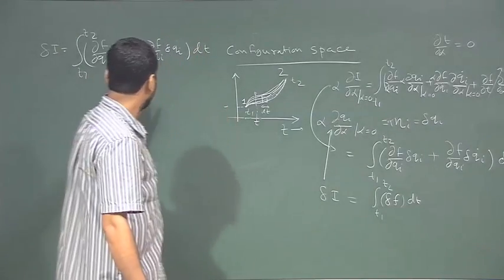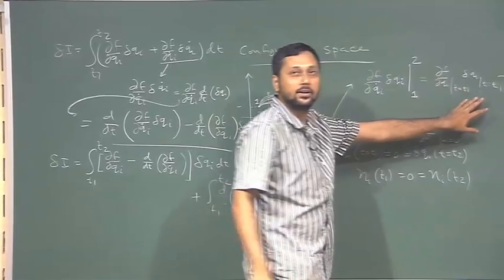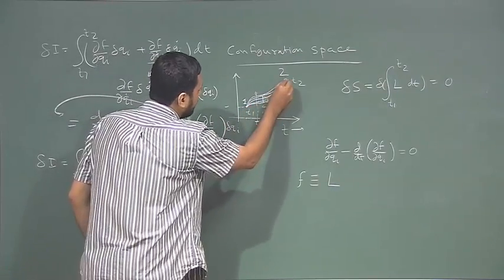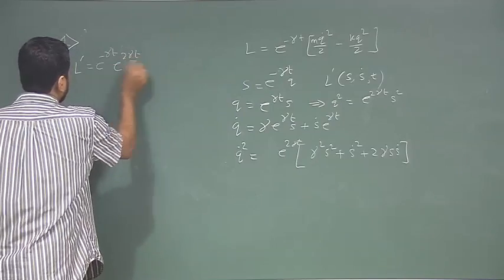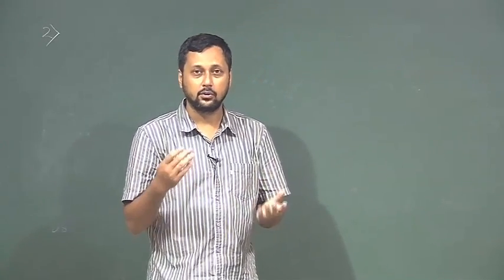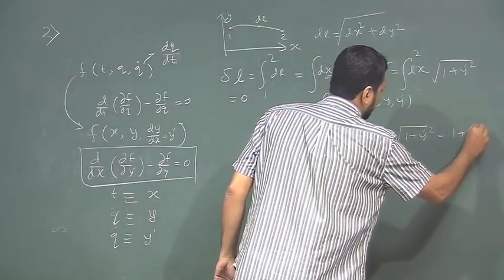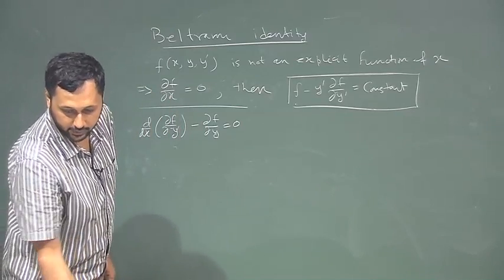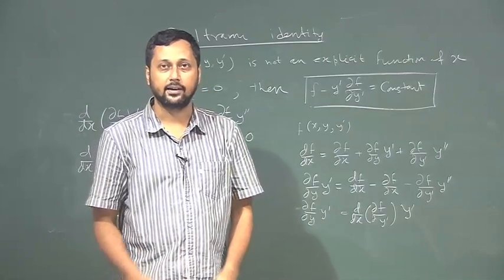Lecture 51 : Lagrangian Formulation - IX